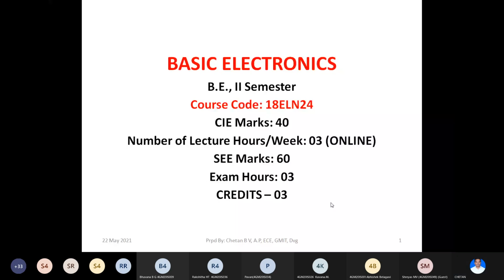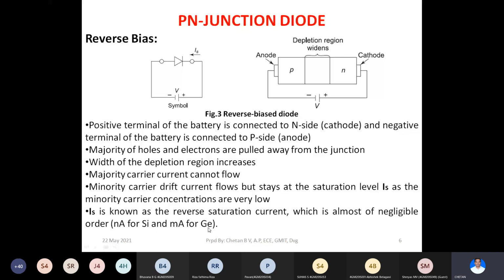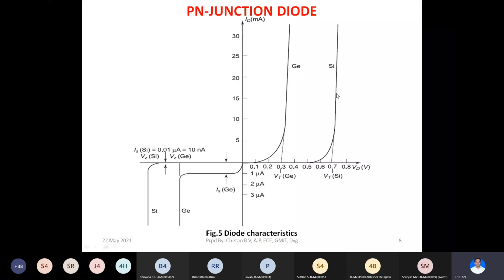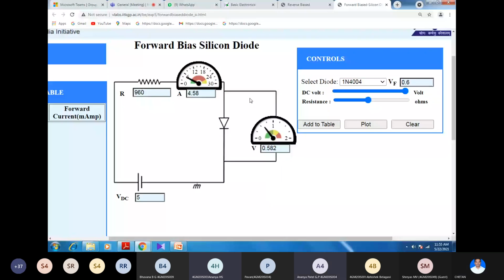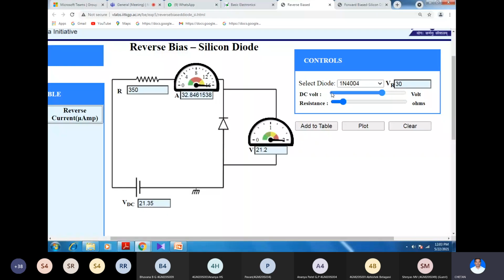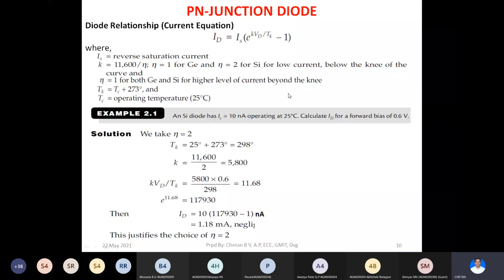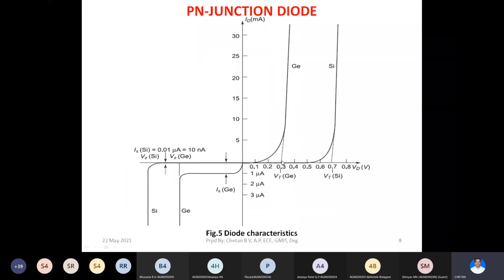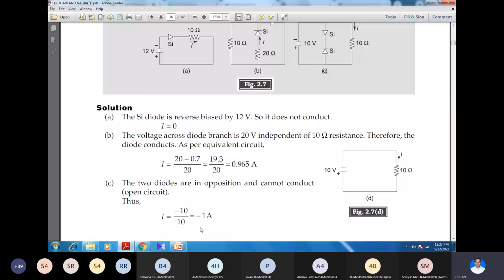ELN (18ELN24) Class 2 | II Semester, C Section, GMIT, Dvg (Recording)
Course: Basic Electronics (18ELN24)
Contents: Module 1: Semiconductor Diode and Applications
1. Introduction, P-N Junction Diode - Unbiased, Reverse Biased and Forward biased, Diode Characteristics, Diode Equation
2. Use of Virtual Lab to understand biasing of diode and obtaining VI characteristics of diode
3. Equivalent Circuit of Diode

Uploaded by: Chetan B V, Assistant Professor, ECE, GMIT, Davanagere